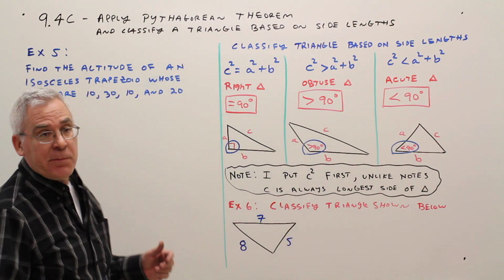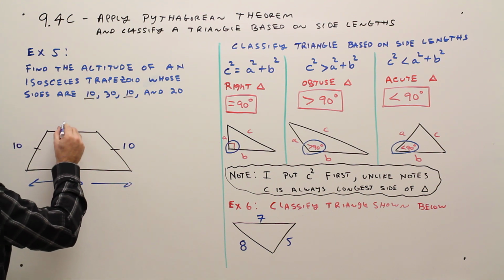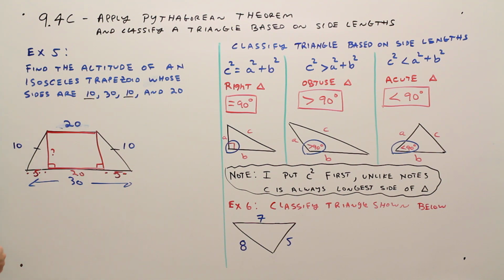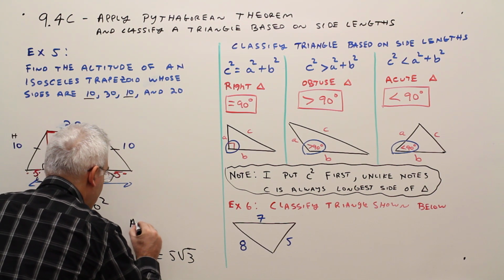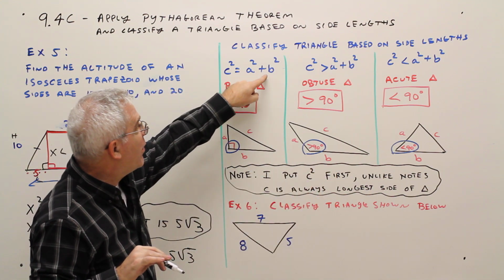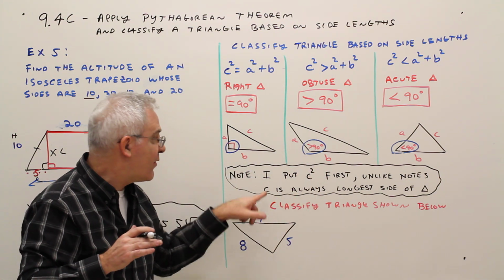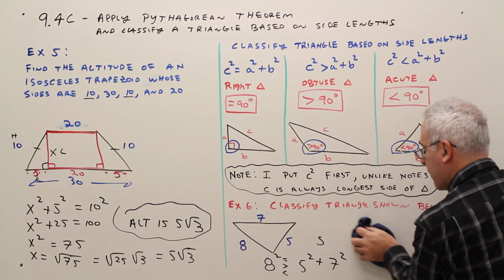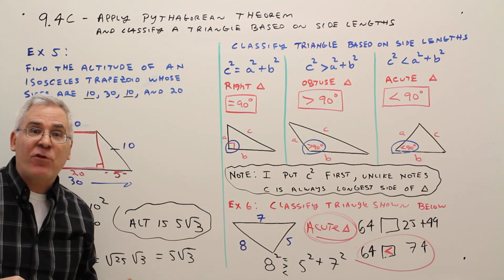9.4C--Pyth Thm & Classify Triangle Based on Side Lengths